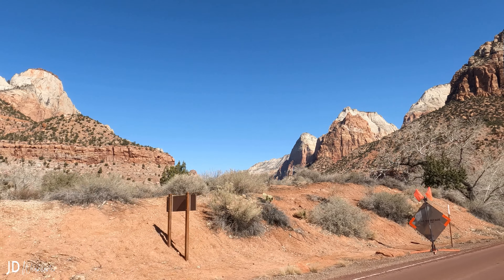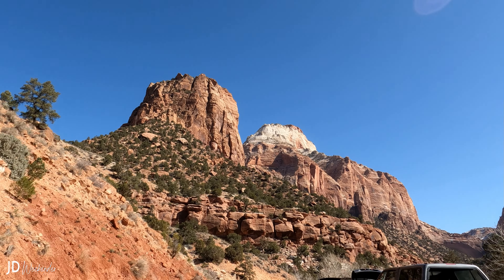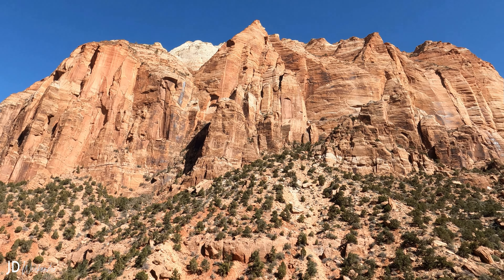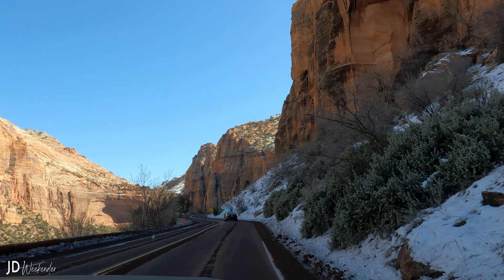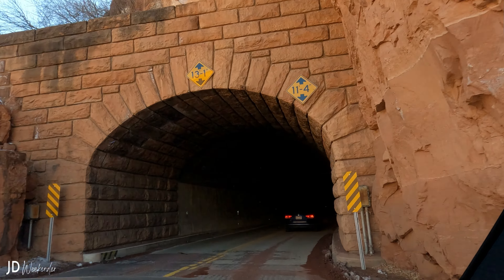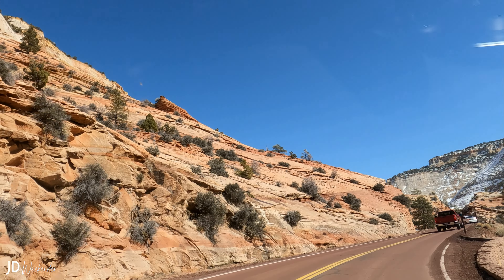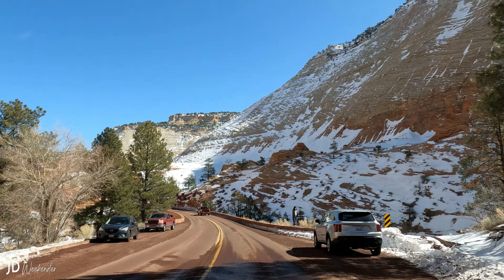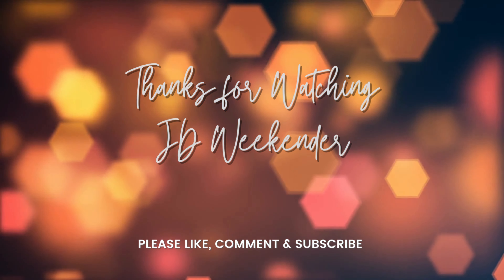Embark on a Spectacular Journey: Scenic Drive through Zion National Park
Prepare to be awe-struck as we guide you through the breathtaking landscapes of Zion National Park on an unforgettable scenic drive. Join us as we traverse the winding roads that unveil the grandeur of towering red rock formations, lush valleys, and nature's masterpieces that have been sculpted over eons.

Our adventure begins as we enter Zion National Park, a sanctuary of wonder that enchants the senses at every turn. As we wind through the awe-inspiring switchbacks of the Zion-Mount Carmel Highway, you'll witness the sheer scale and raw beauty of the towering sandstone cliffs that surround you.

The Tunnel's portals open to reveal breathtaking views that beckon with each passing mile. The majestic Zion Canyon stretches before us, its towering walls a testament to the forces of nature that have shaped this landscape over millennia. Our journey takes us through iconic landmarks, such as the Great Arch, Court of the Patriarchs, and Checkerboard Mesa, each a testament to the park's geological richness.

As we navigate the curves and ascend in elevation, the vistas evolve, offering panoramic views that showcase the diverse ecosystems that call Zion home. Listen to the soothing sounds of the Virgin River as it meanders through the valley, creating a harmonious symphony with the rustling leaves and distant echoes.

Throughout the tour, our expert guide will share insights into the park's history, geology, and the unique flora and fauna that thrive within its borders. Discover the stories that have been etched into the rocks and learn about the delicate balance that sustains this vibrant ecosystem.

Our journey concludes as we reach the pinnacle of our scenic drive, where an expansive overlook invites us to bask in the glory of the natural wonders that surround us. The view is a masterpiece of color, texture, and perspective, an experience that words can only attempt to capture.

Join us on this extraordinary expedition through Zion National Park, where every twist and turn reveals a new facet of nature's artistry. Whether you're an adventure seeker, a nature enthusiast, or simply in search of awe-inspiring beauty, the scenic drive through Zion promises an unforgettable encounter with the wild and untamed spirit of the American Southwest."

"JD Weekender" opening intro made using canva.com.